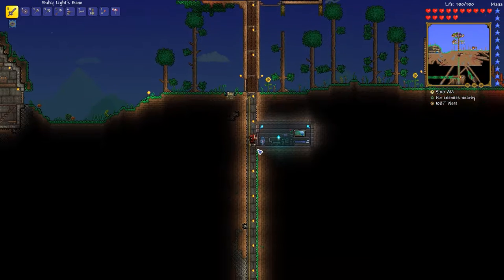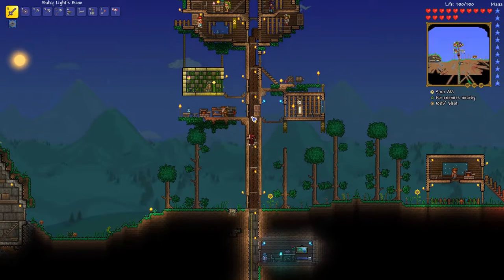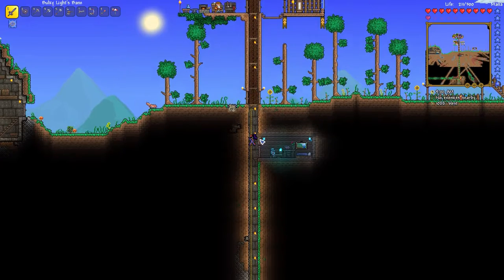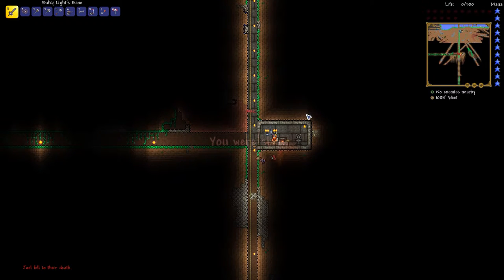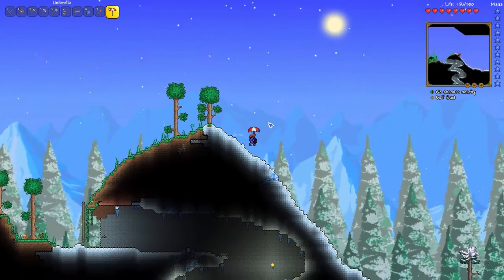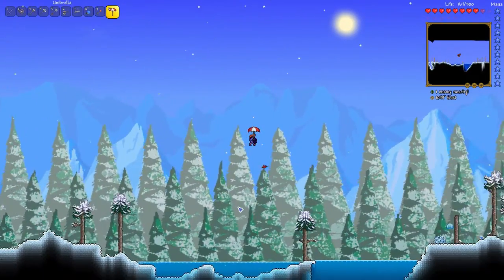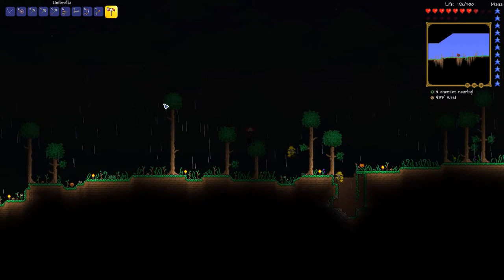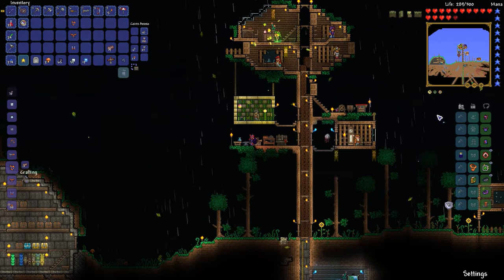Terraria 1.3 with Trexcw: Episode 10- The Meteor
In this episode of Terraria 1.3 with trexcw... and we're dead. Anyways, we venture right to the corruption... dangit, dead again. We venture to the corruption to mine a... dead again. Enjoy!